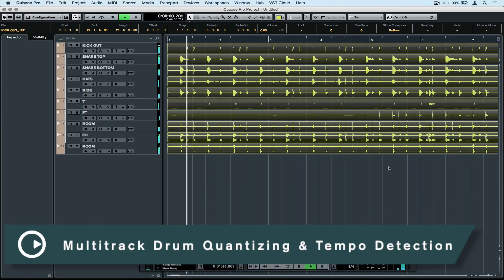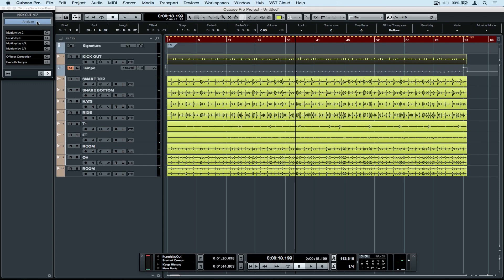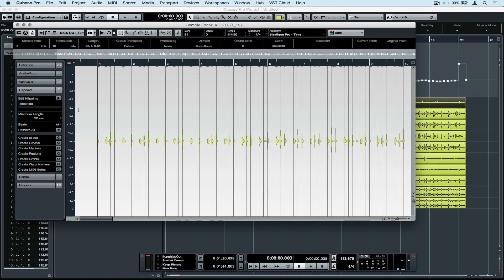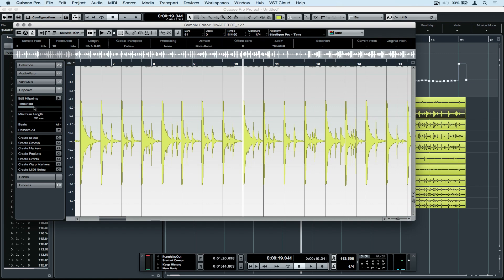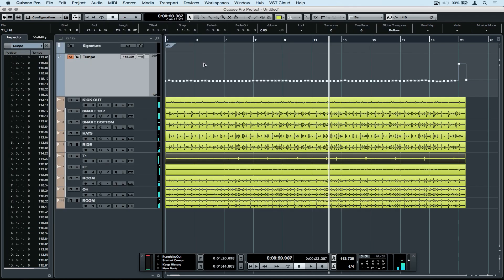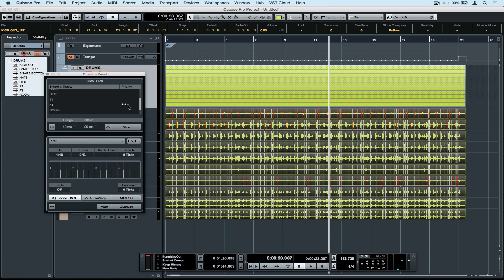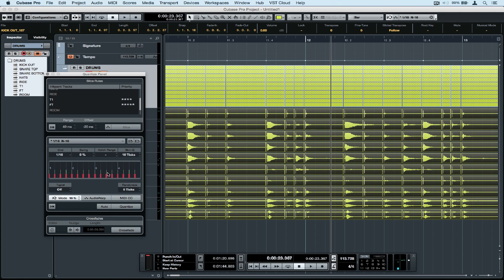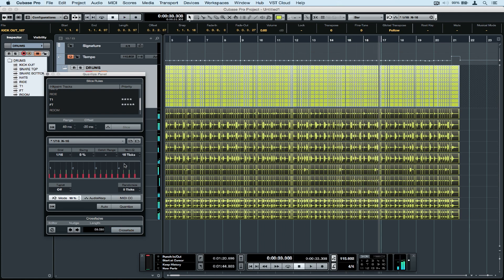Multi Track Drum Quantize & Tempo Detection | Audio Editing and Warping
This video demonstrates how to tempo detect a multi-track drum track that may or may not have been recorded to a click track. We then create a tempo map and run through Cubase's specially designed drum quantize functionality to move the recording into time. We also cover quantize settings which allow you to quantize directly on to the beat, or allow some room for the back beat and groove.